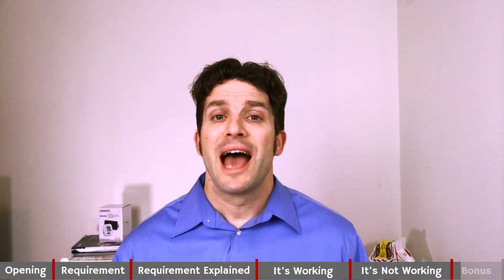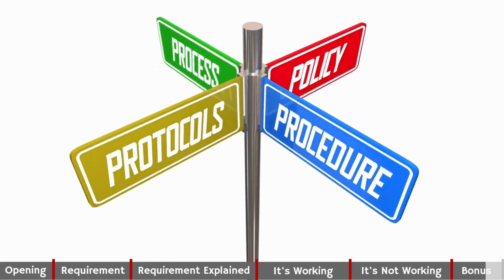Document Control 820.40 & ISO 13485 § 4.2.1 & 4.2.4 (Executive Series #22)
o Chapter 1
             o Tasks 8
      o Annex 4

• 6 Document Control Best Practices for FDA and CGMP Compliance, ISO Tracker

• Avoid FDA Warning Letters with These 4 Document Control Best Practices, ETQ, Feb 16th, 2019

Requirement name and location
Our requirement, Document Controls, comes directly from 820.40 and 13485 Sections 4.2.1 & 4.2.4.

Document Controls in 5 words:
Use only Effective Approved Documents